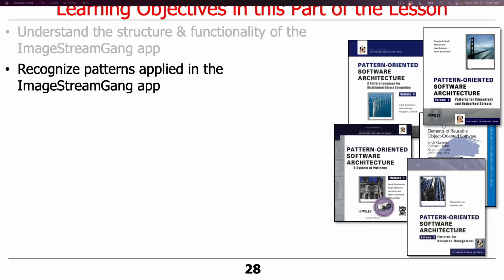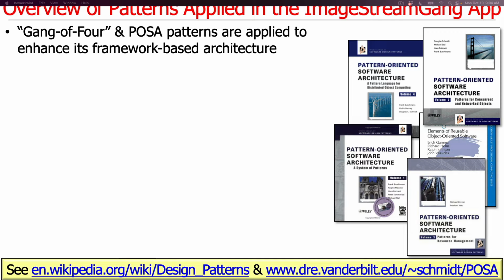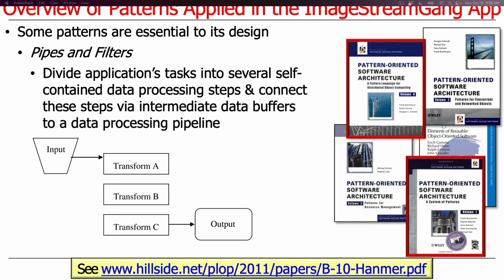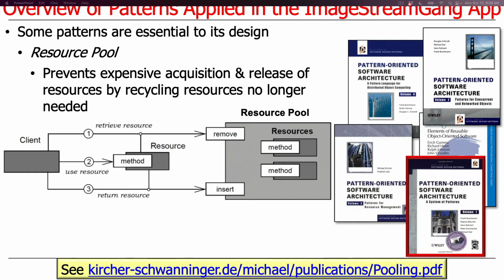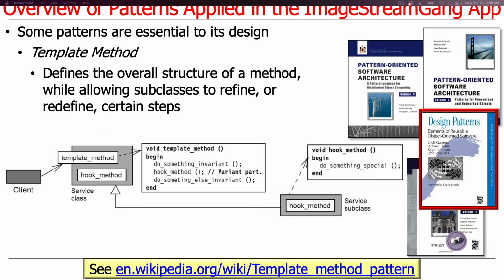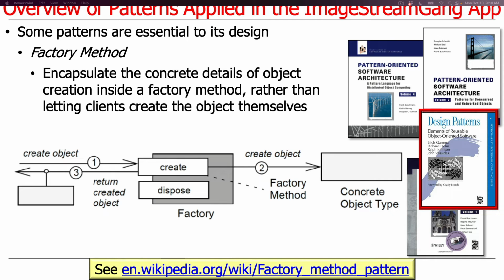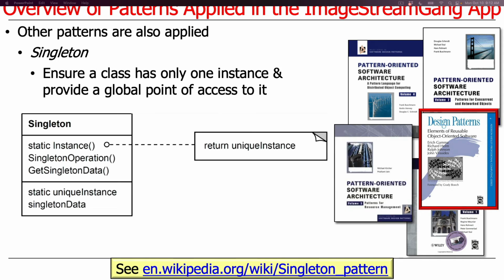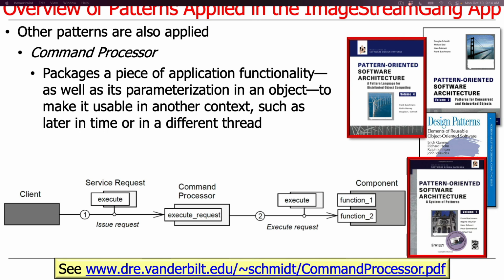Patterns Applied in the Java Parallel ImageStreamGang App Case Study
This video describes the key patterns applied in the ImageStreamGang app, including Pipes and Filters, Future, Resource Pool,  Template Method, Factory Method, Singleton, Decorator, and Command Processor.

This case study app is available in open-source form